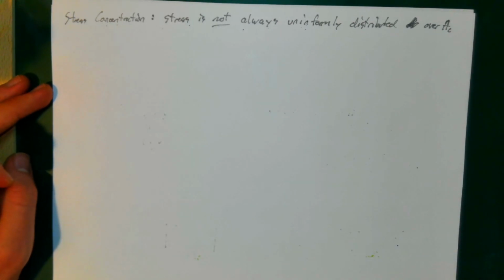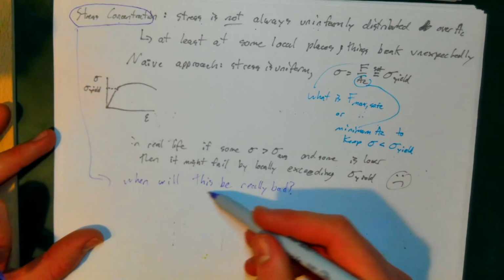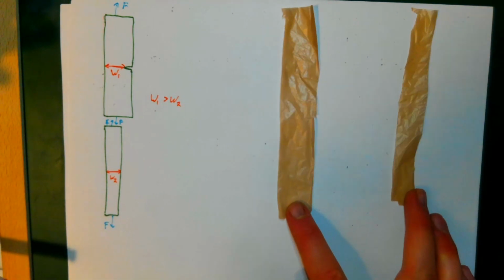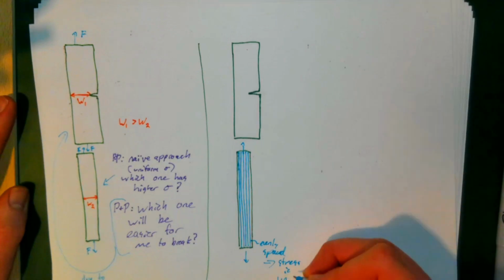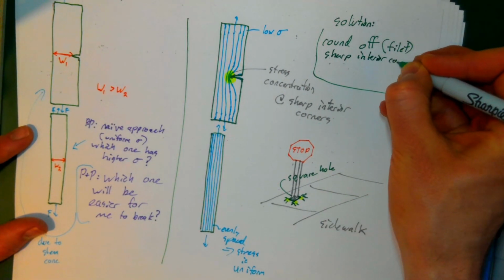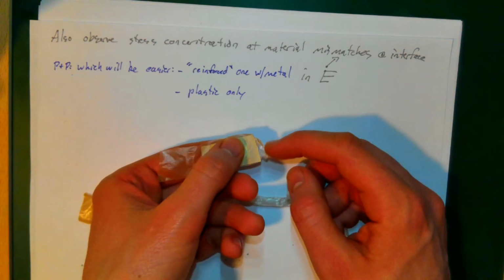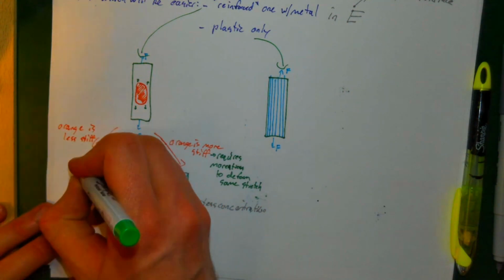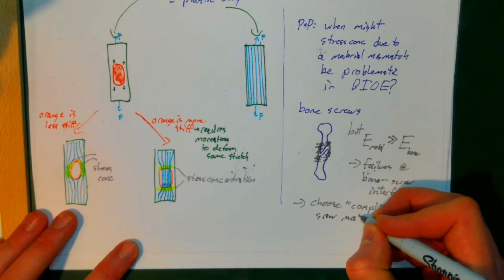BIOE 5820 Stress Concentration